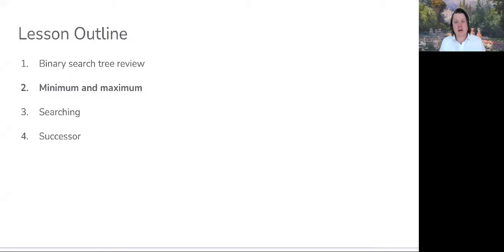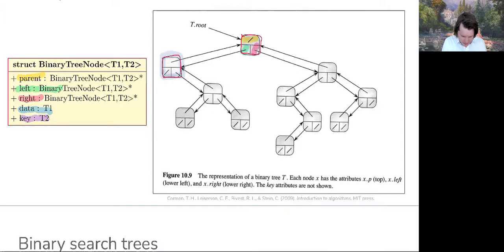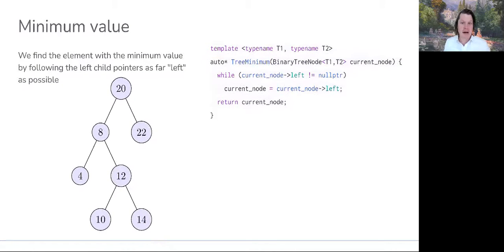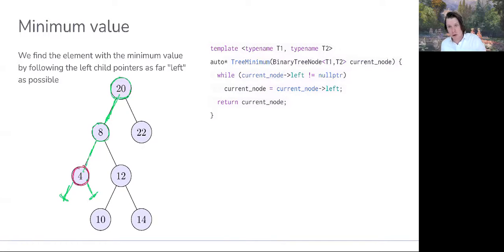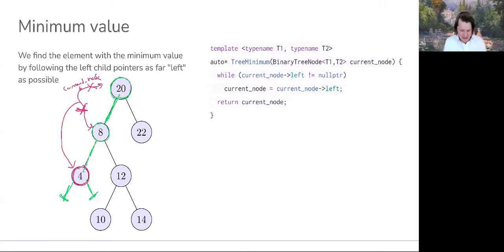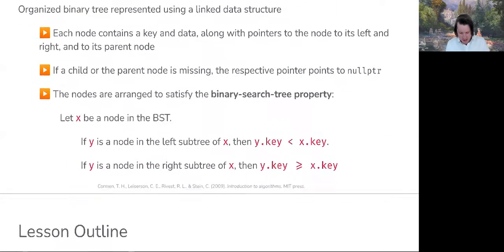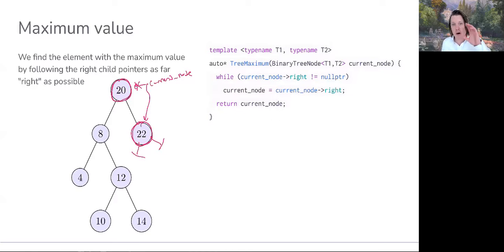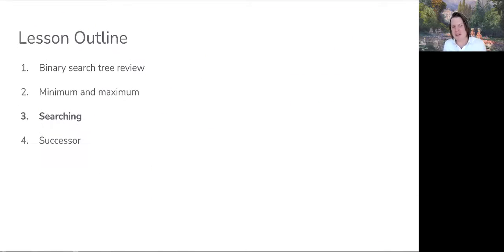0331: Minimum and maximum